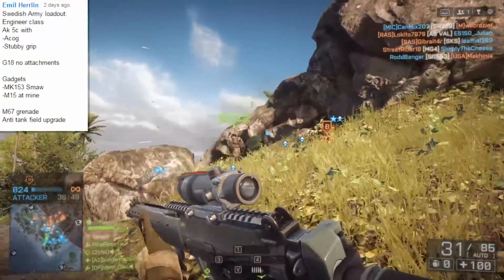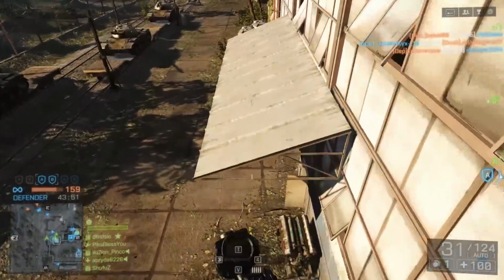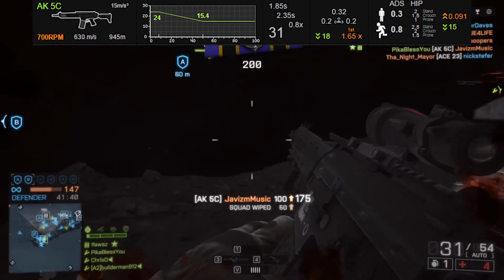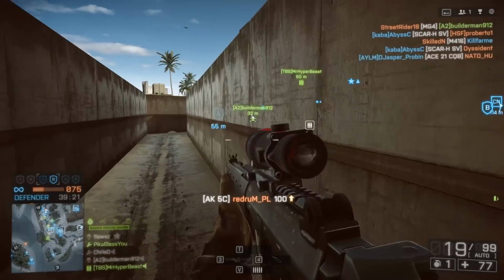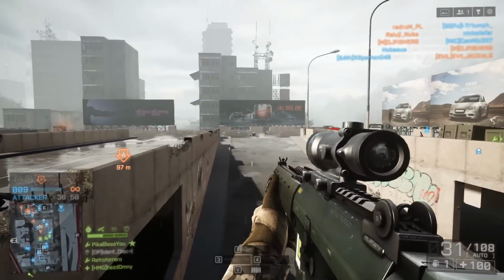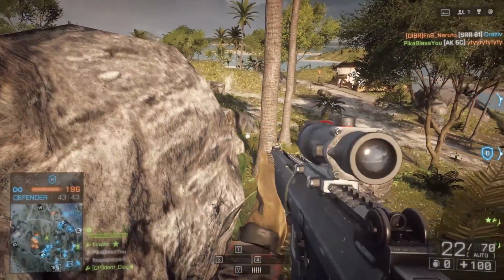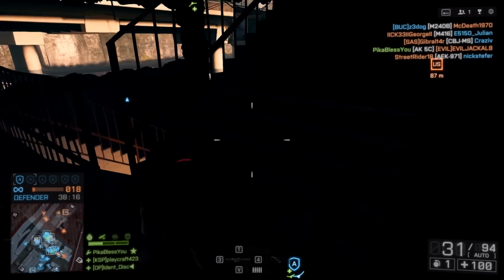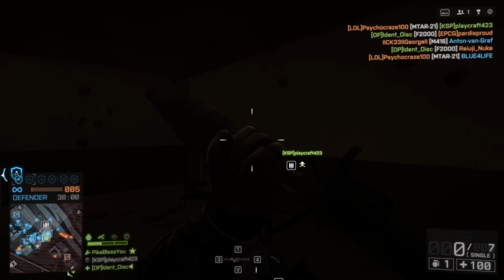Loadout - Swedish Army AK5C - Most Used Gun! | Battlefield 4 Carbine Gameplay